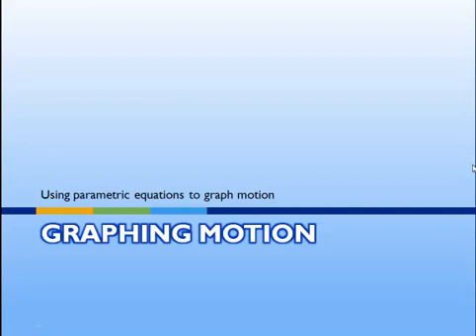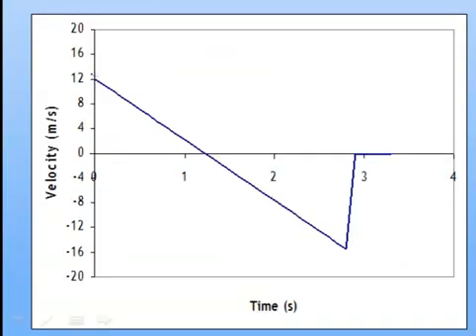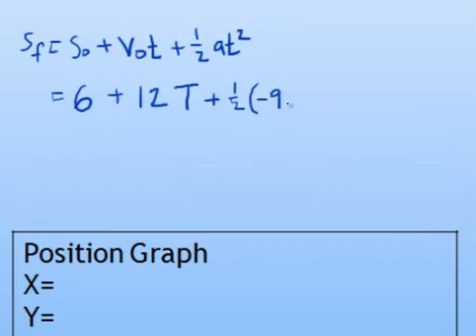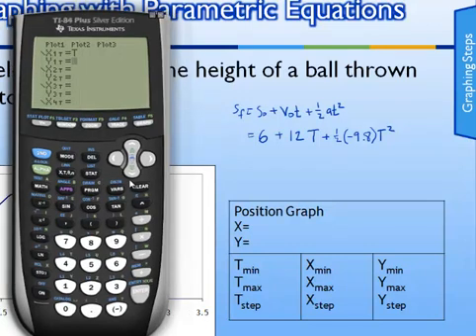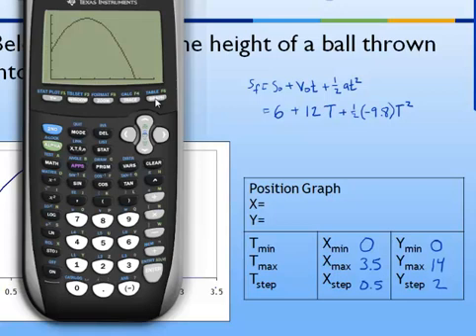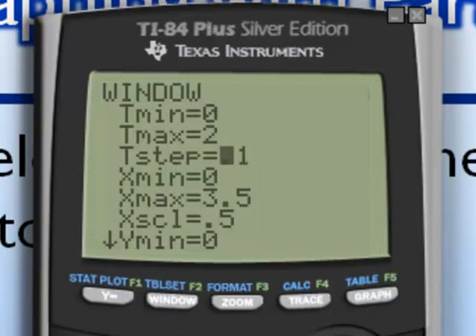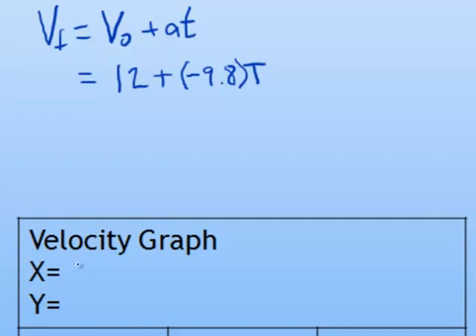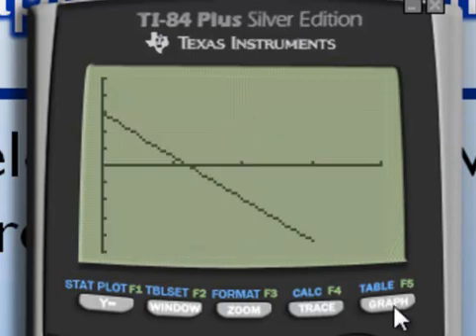6-Graphing Parametric Equations.mp4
How to create a position- and velocity- versus time graphs using parametric equations on a TI-83 or TI-84